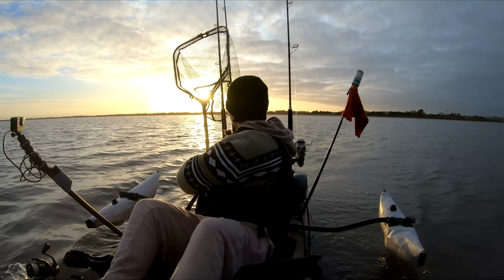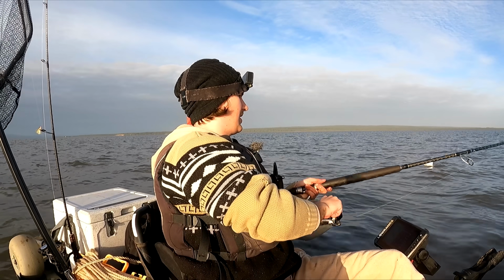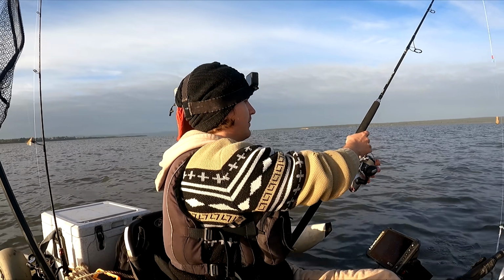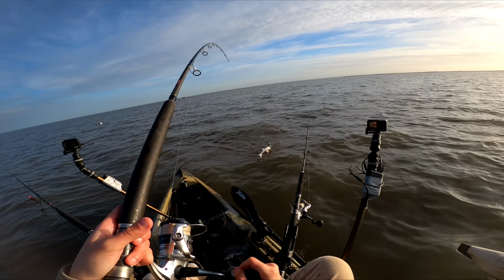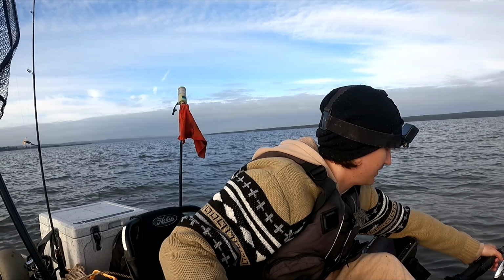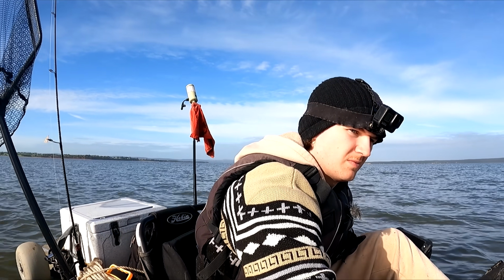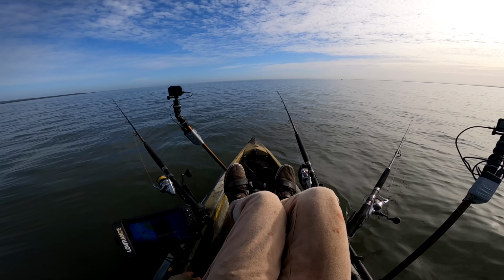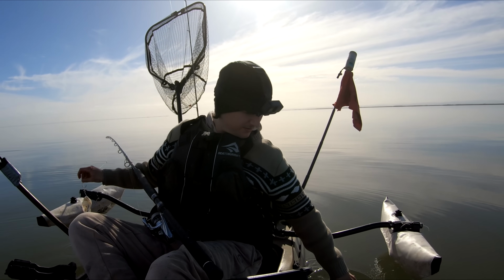This Bait Always Catches Big Fish!!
Today I go fishing using squid as bait to try and catch a giant fish!